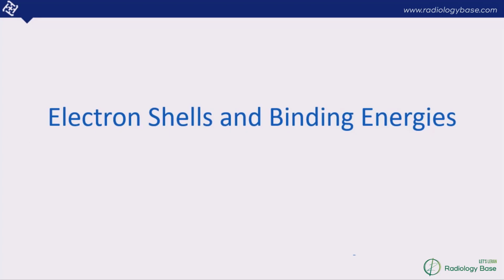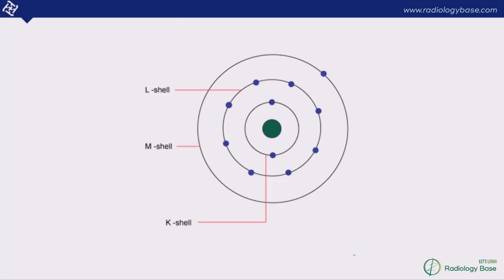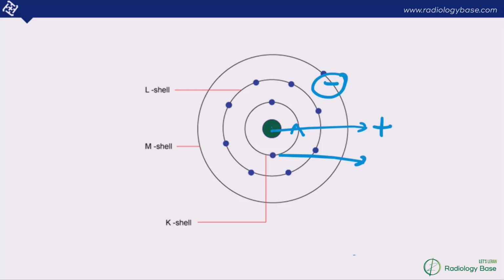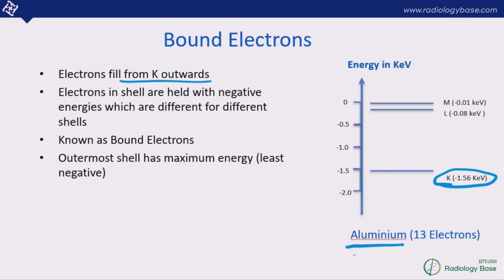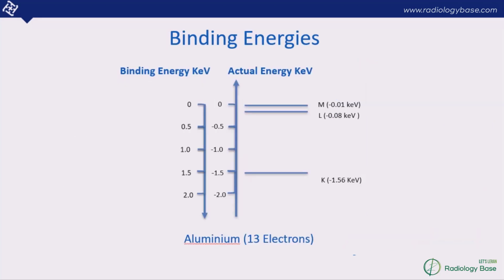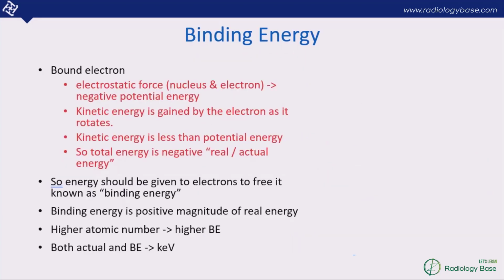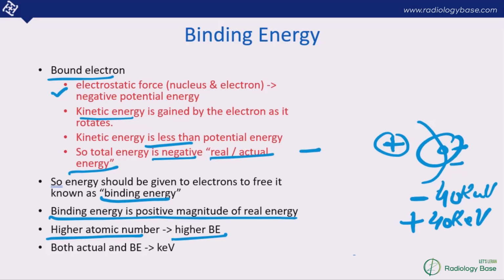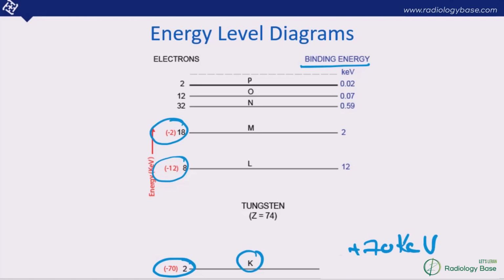Review of Medical Physics - Lecture 4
Discussion on electron shells and binding energies, its graphical presentation and all you need to know about electron shells and binding energies for your exam.